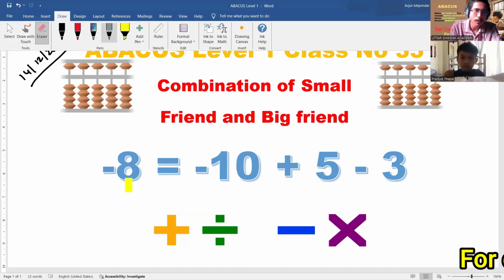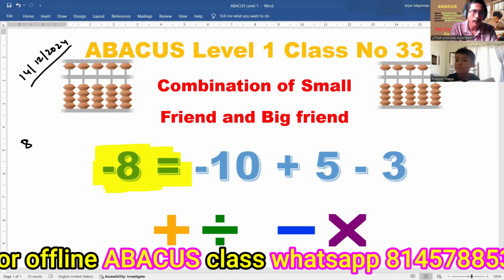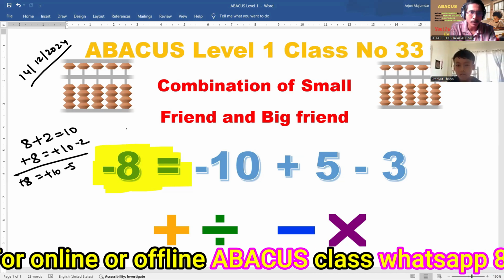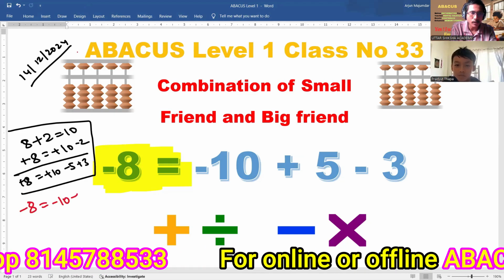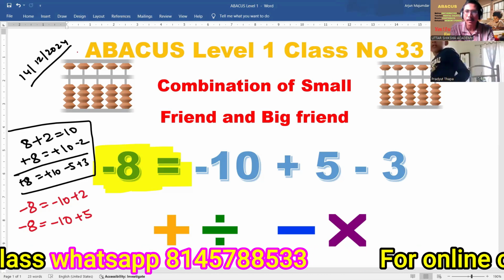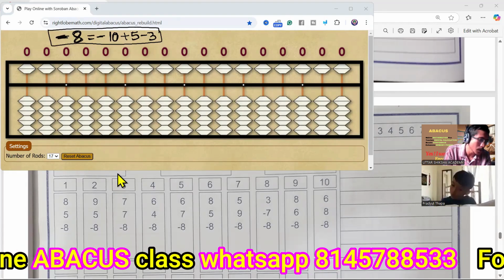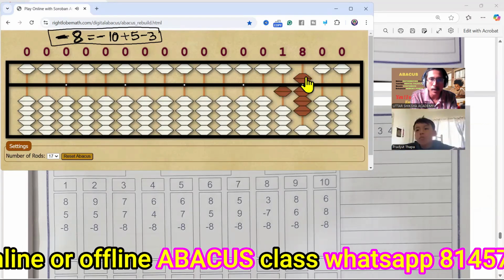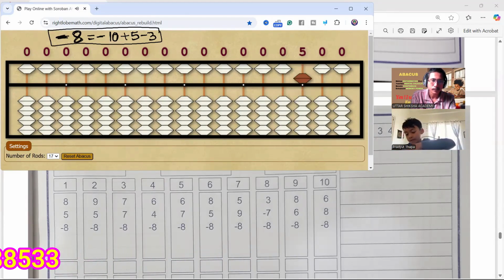🔢 Subtraction of 8 Using Abacus Technique | Easy Method for Kids! 🔢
In this video, kids will learn the subtraction of 8 using a smart and simple abacus technique. We teach using the combination of big friend and small friend as well as the combination of positive component and negative component—making complex math easy and fun!

Perfect for beginners, this video is designed to make abacus for kids more engaging and understandable.

🧠 What You’ll Learn:
✅ Subtraction of 8 on the abacus
✅ Big friend and small friend technique
✅ Positive and negative component approach
✅ Easy-to-follow steps for young learners

📚 Want your child to master abacus?
Join our online or offline abacus classes now!